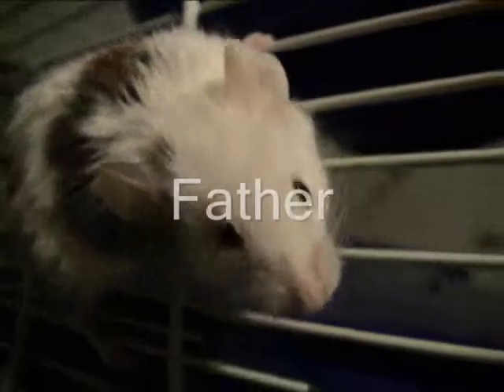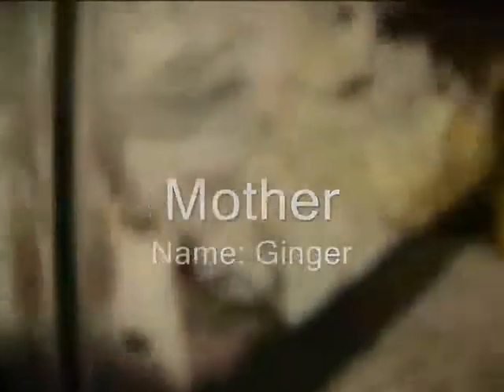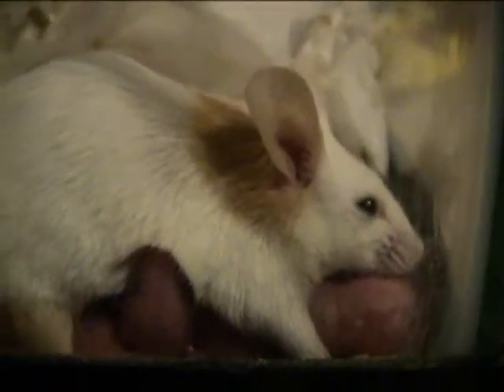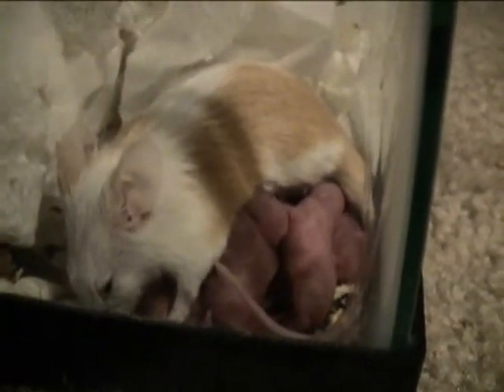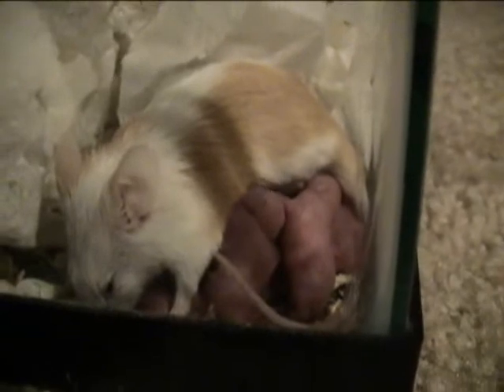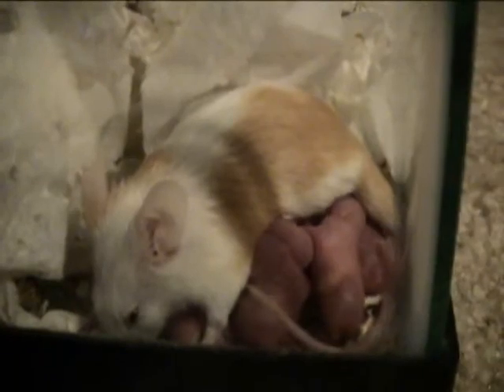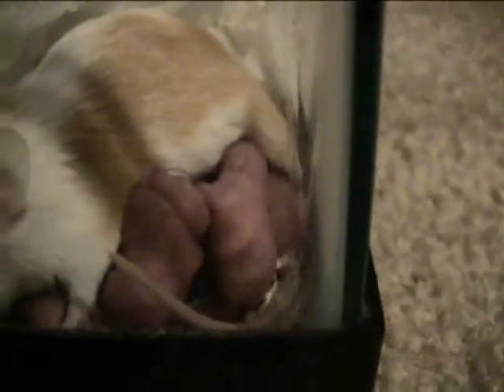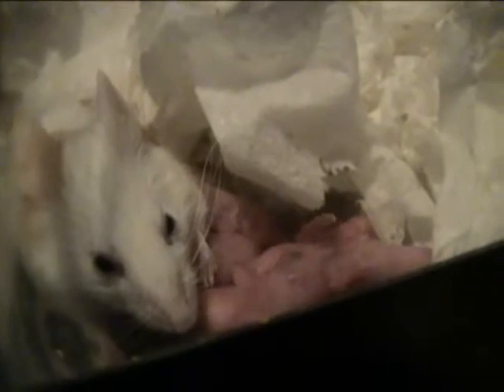Baby Mice - Day 02.wmv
We had suspected our female mouse was pregnant.  Then we went on vacation for Thanksgiving and came home to a surprise; 9 baby mice!  We'll try to keep up with them by posting updates on here for our friends and family and anyone else who is interested in our pets.  This will help me master the skills of video editing and uploading so I'll have some better "mad science" content on here later.